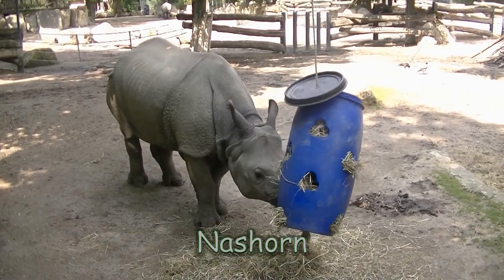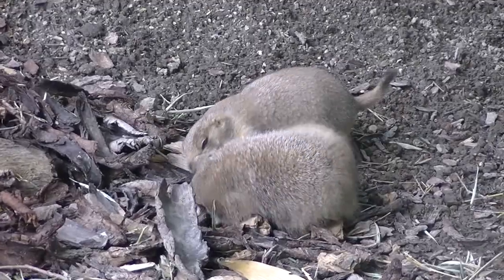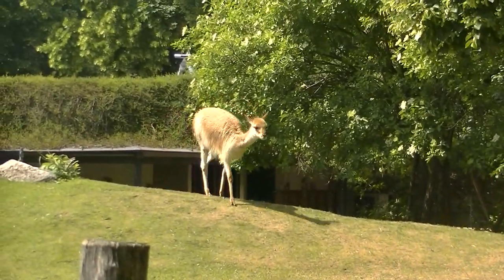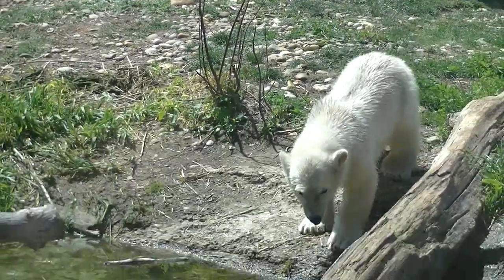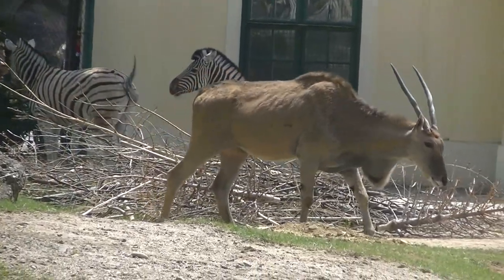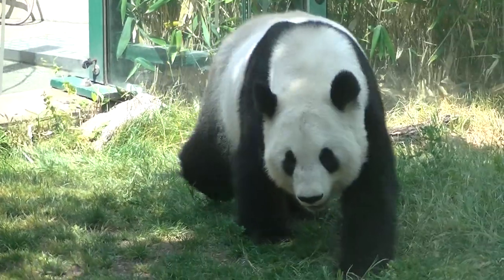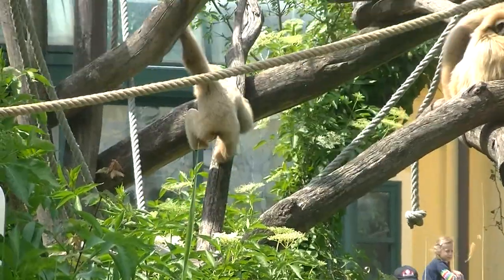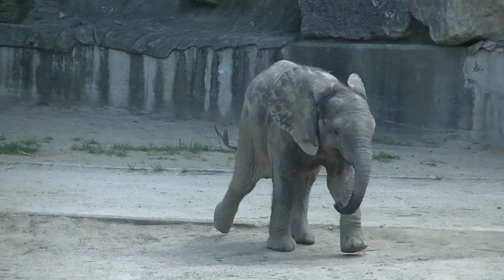19.5.2020: Der kleine Stadtstreicher 4: Zoo Schönbrunn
Diesmal besucht der kleine Stadtstreicher nicht ehrwürdige Bauwerke oder Parkanlagen, sondern nur wenige Tage nach der Corona-Wiederöffnung den ältesten Tiergarten der Welt, den Zoo Schönbrunn, der in der Tierhaltung aber selbstverständlich am neuesten Stand ist …